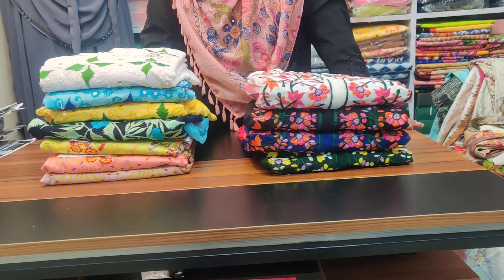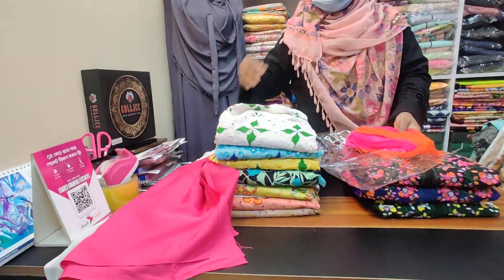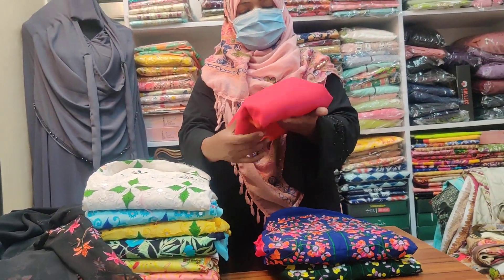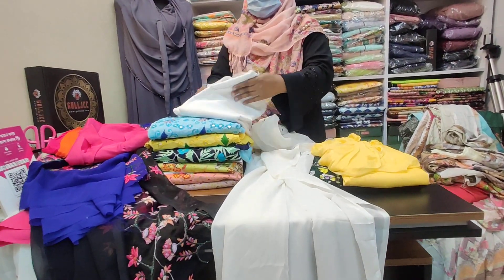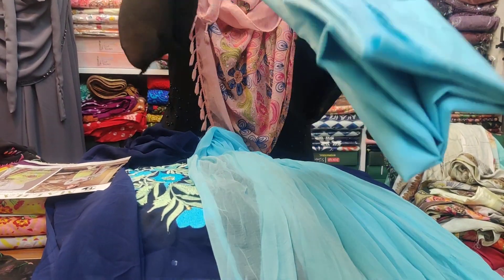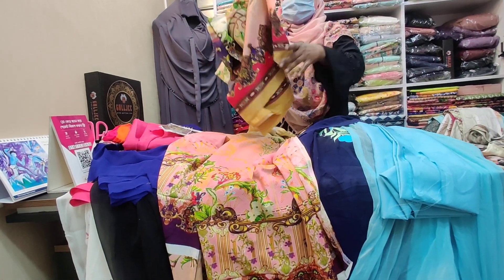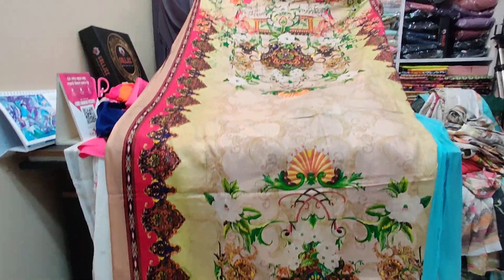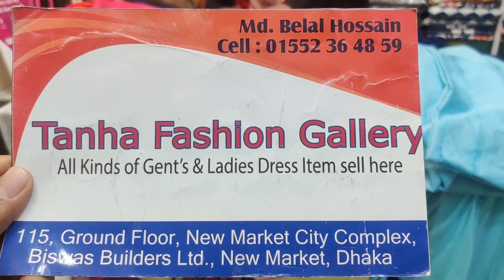01552364859// জরজেটের উপর সম্পুর্ন কাজ করা অসাধারণ সুন্দর থ্রি পিচ কালেকশন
Hey its Sharmin. I wish to apprise about various types of product in Bangladesh. My belief you all will enjoy it a lot.